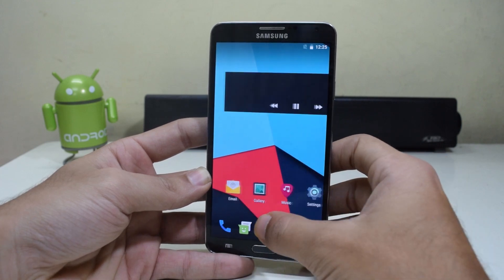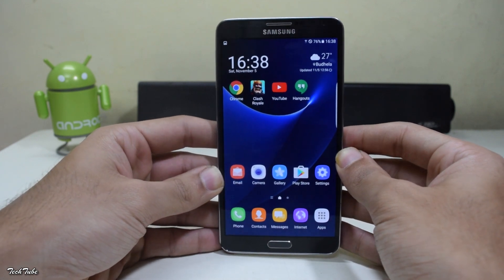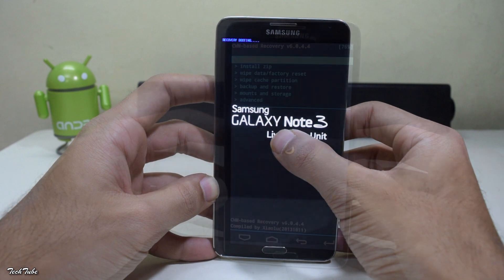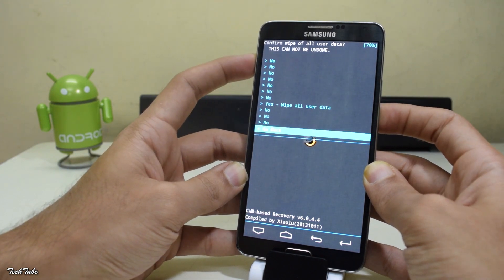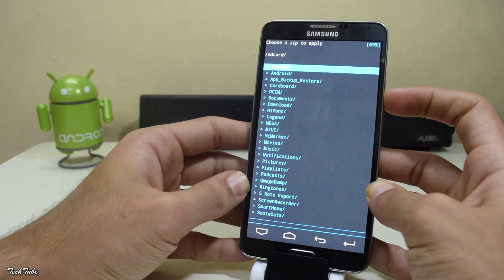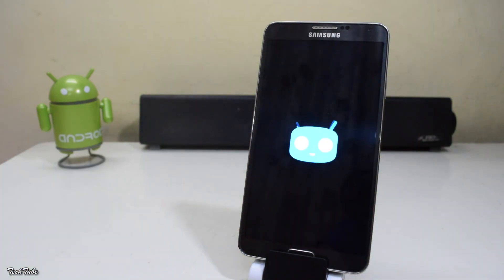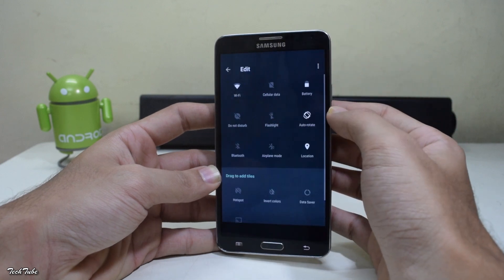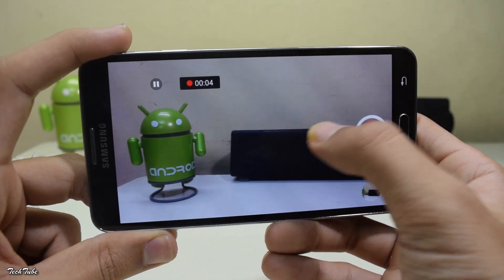Android 7.1 Nougat(CM14.1) On Samsung Galaxy Note 3 !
Android 7.1 Nougat(CM14.1) On Samsung Galaxy Note 3 by TechTube!